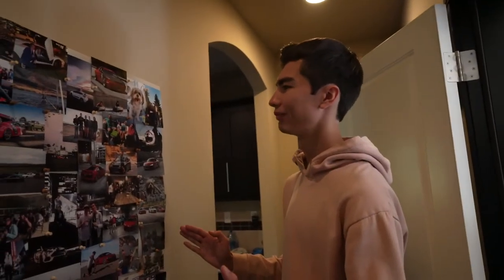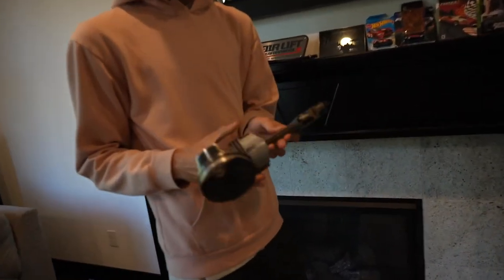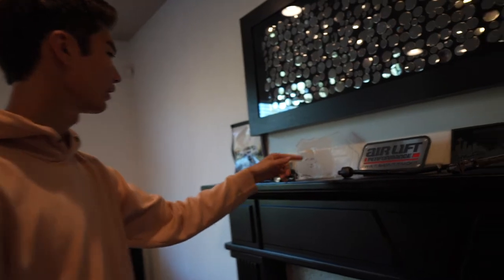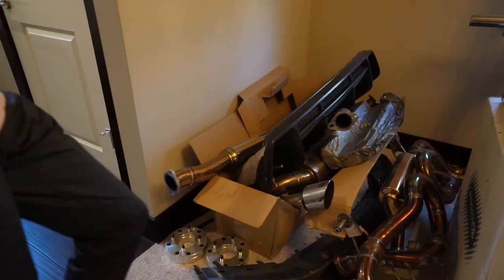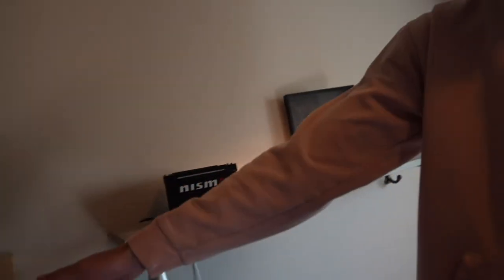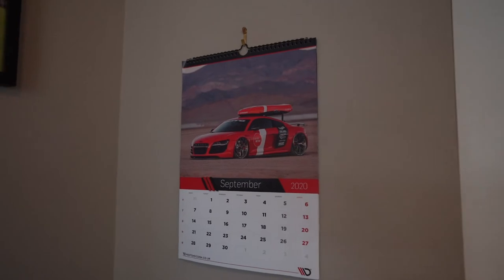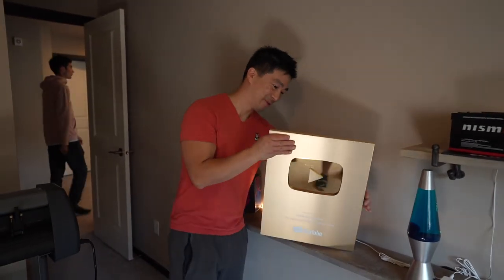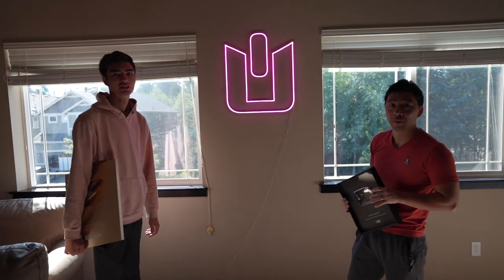Jack UltraMotive Play Buttons and House Tour!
Alright this vlog will wrap up my visit to Seattle and the Ultramotvie House. Getting a chance to see Jack's YouTube play buttons in person is the highlight of my trip!